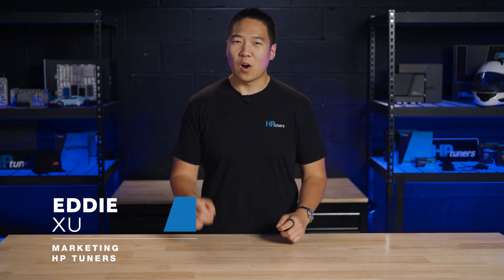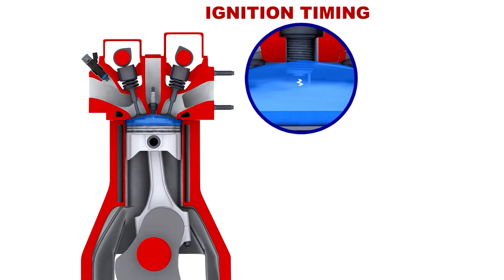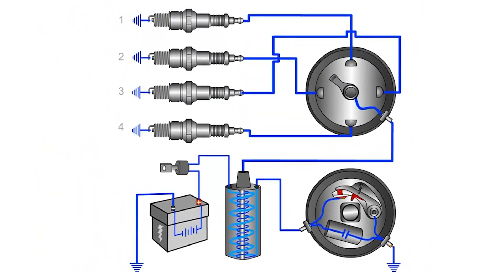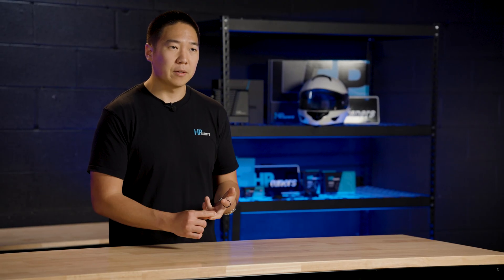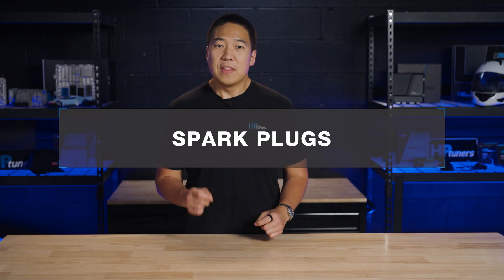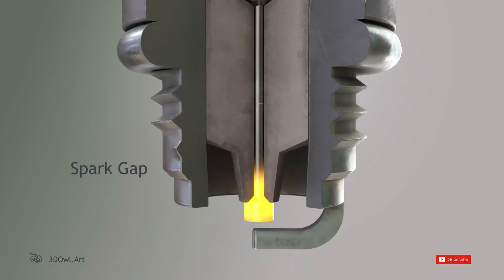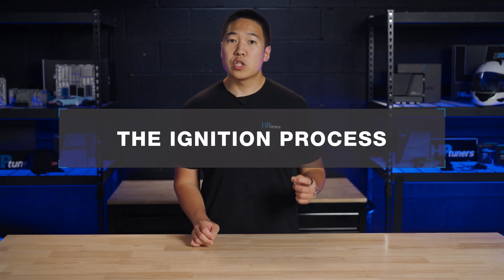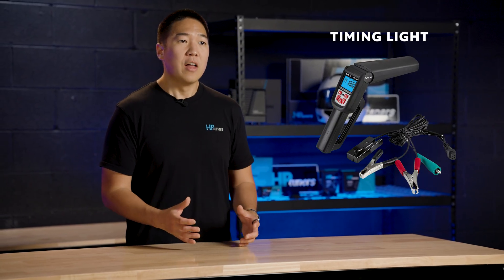Igniting Performance The Basics of Ignition Systems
The ignition system is at the heart of every gasoline engine, ensuring your vehicle starts and runs efficiently. In this video, we explore spark plugs, ignition coils, and ignition timing—explaining how they work together and how tuning adjustments can enhance power, efficiency, and throttle response. Whether you're troubleshooting misfires or optimizing for performance, this guide has you covered.